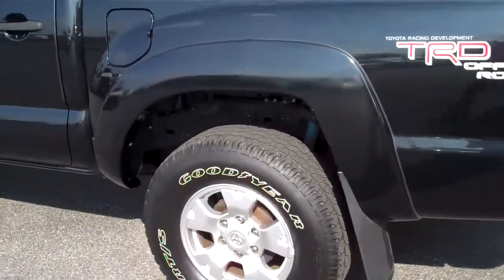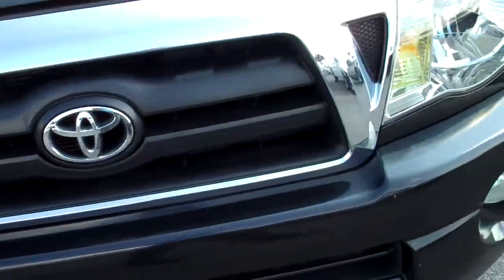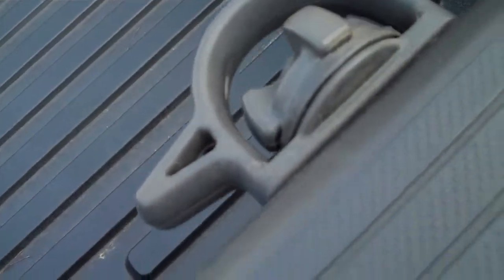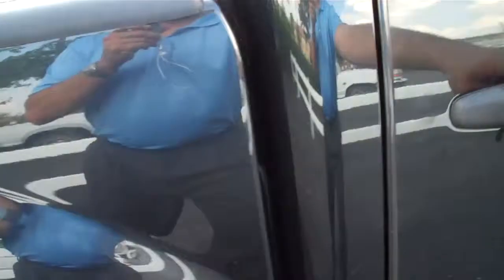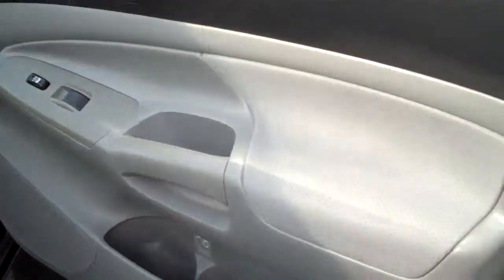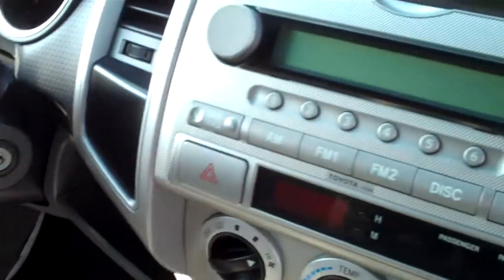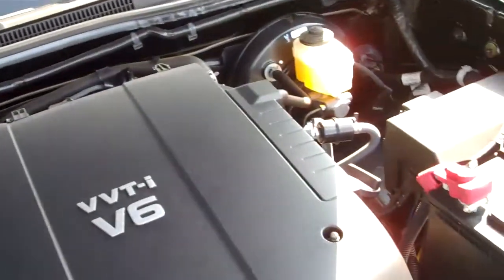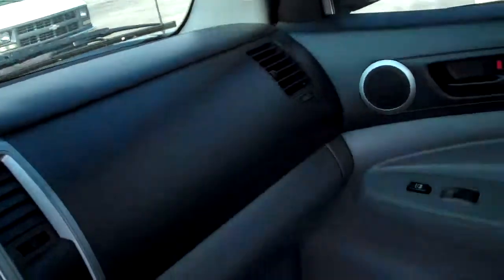06 Tacoma Pre-Runner--Victor Briscoe